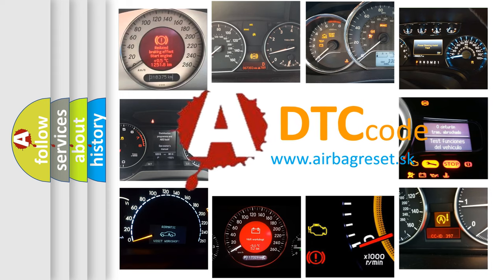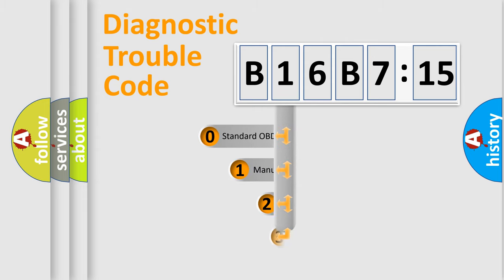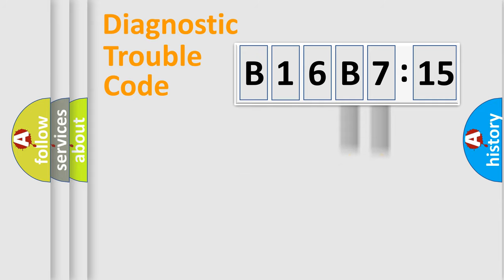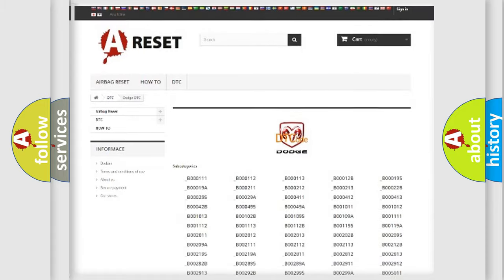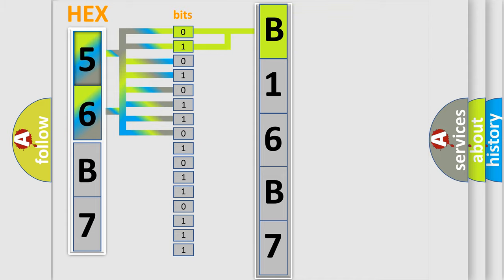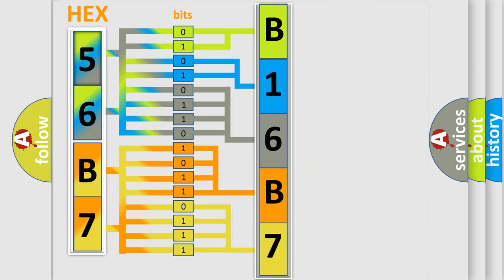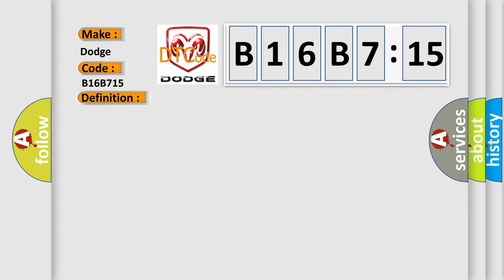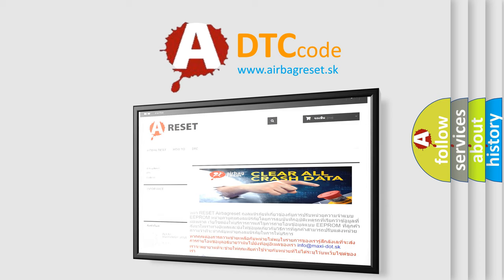DTC Dodge B16B7-15 Short Explanation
Contents:
0:21 Basic DTC analysis according to OBD2 protocol standard.
1:48 Insight into programming
2:58 A diagnostically understandable description of the Diagnostic Trouble Code
3:05 Basic error definition

Make:
Dodge
Code:
B16B7 15
Definition:
Hybrid Battery Voltage System Isolation Fault
Description:
High voltage system insulation malfunction
Cause:
 Compressor oil Compressor assembly
Failure Type: